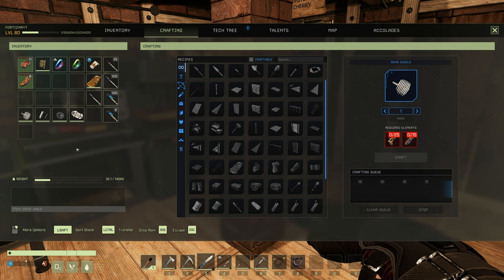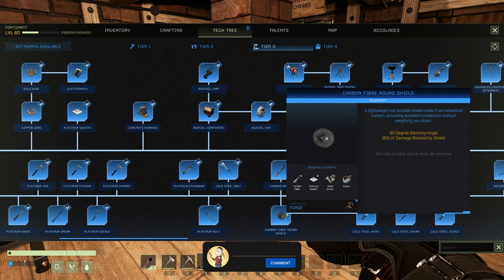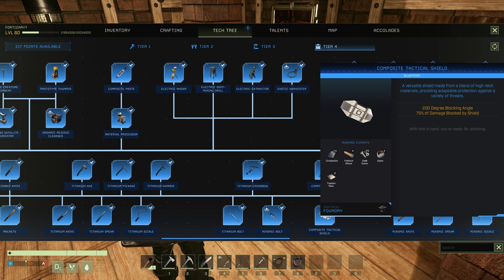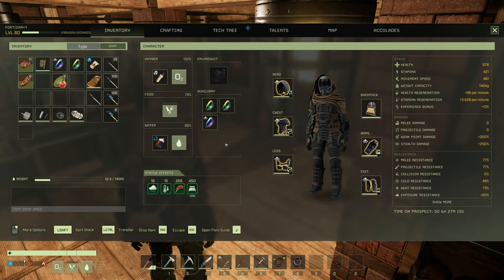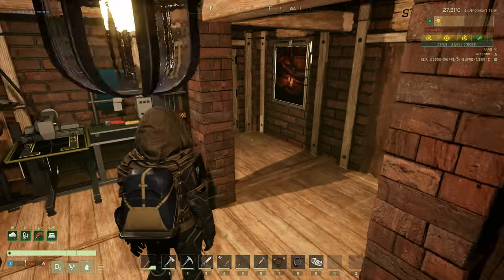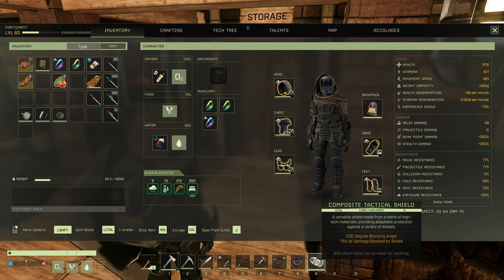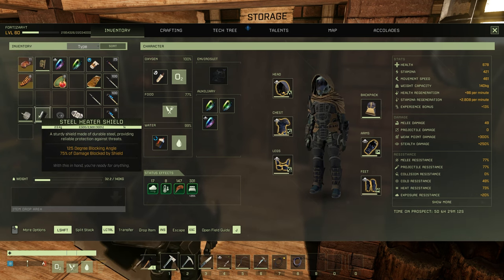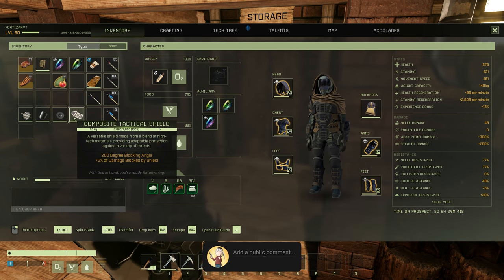ICARUS Week 93 Experimental: This New Shield Looks Great!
In the icarus week 93 experimental update I take a look at two of the new shields being added.

Game Info 🕹️